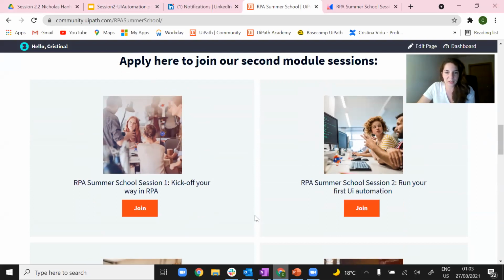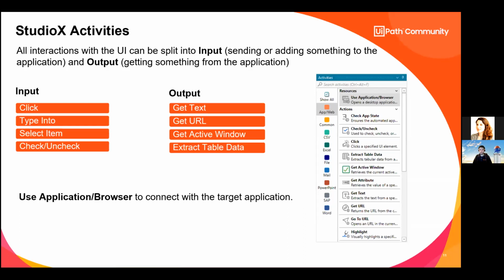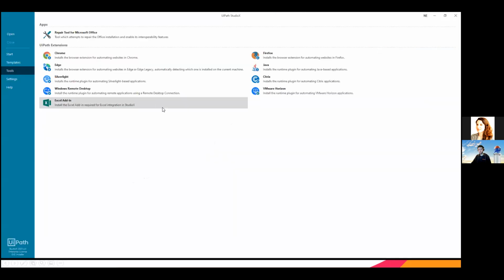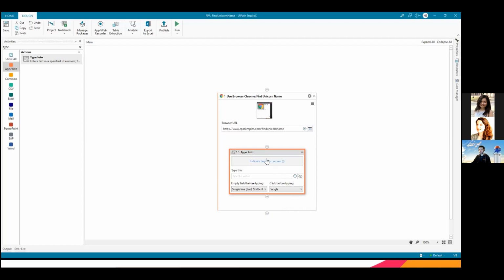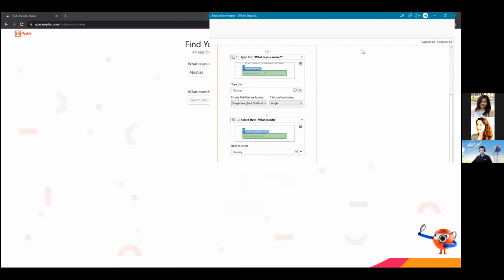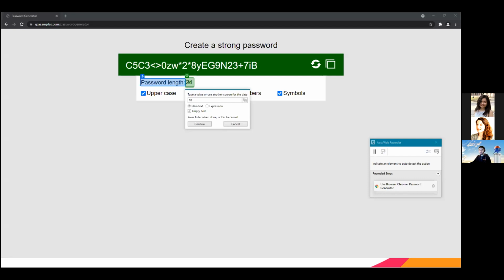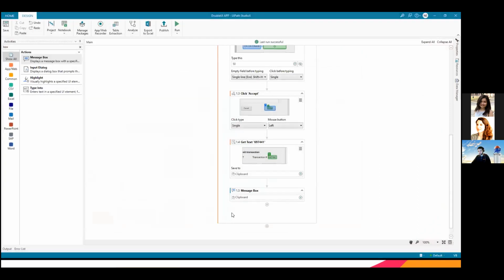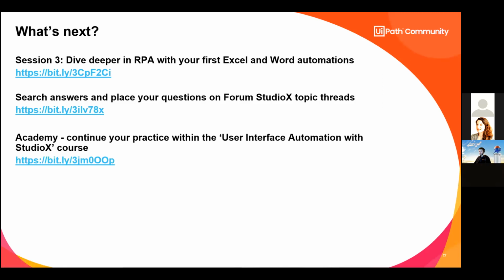RPA Summer School Session 2.2: Run your first UI automation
In this session you will kick-start your citizen developer journey by running your first Ui (user interaction platform) automation. You will learn how to automate data related processes involving online platforms. Then you will transfer and manage that data in an internal application.

15:00 Hello & welcome to RPA Summer School
15:05 Introduction to User Interface automation
15:10 Getting familiar with StudioX activities for UI automation
15:15 Open Studio X and download project file
15:20 Create Your first UI automation project (Web application)
15:50 What more can be automated with UI (Desktop application)
16:00 Interaction and Q&A
16:20 Academy follow-up and examples.

This session streamed live on August 26, 2021, 18:00 EDT.